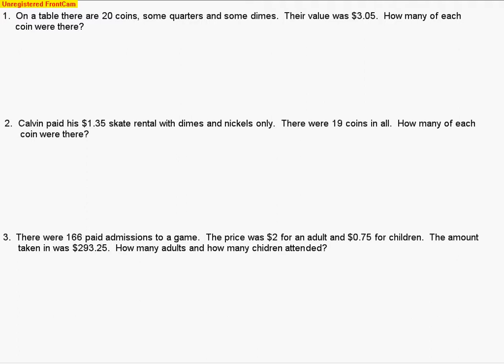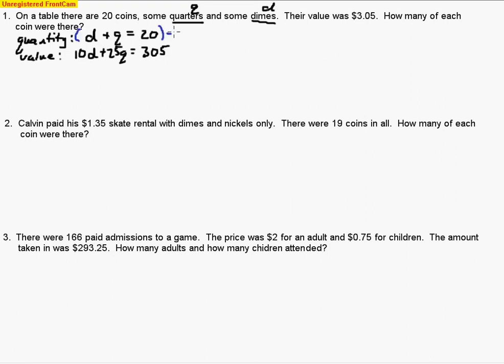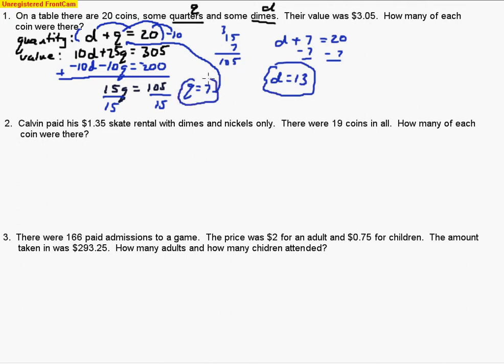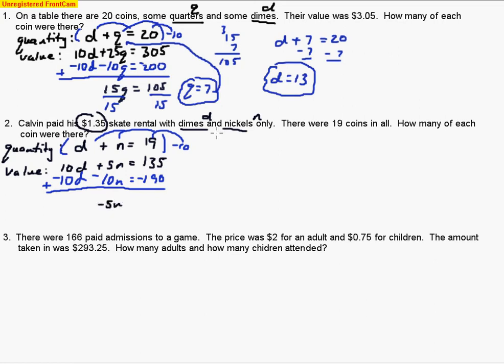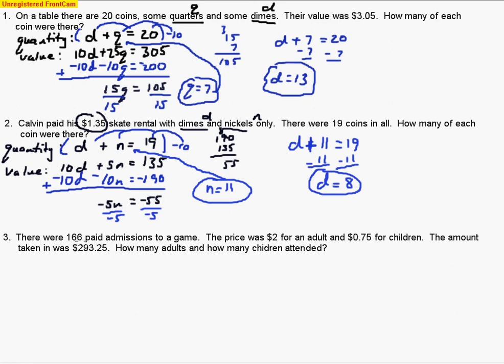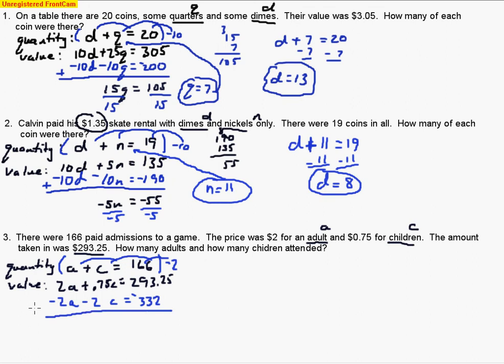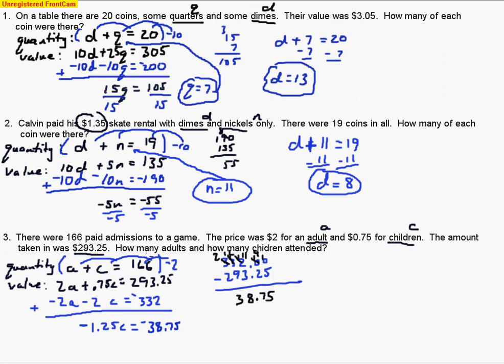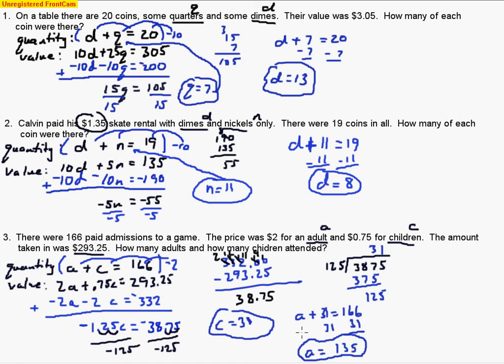Algebra B day 60 part 1